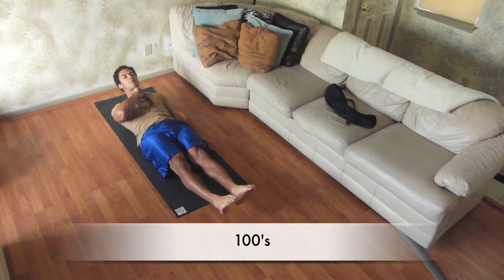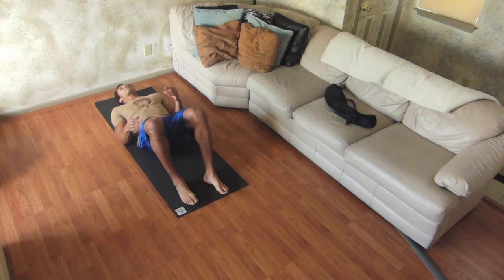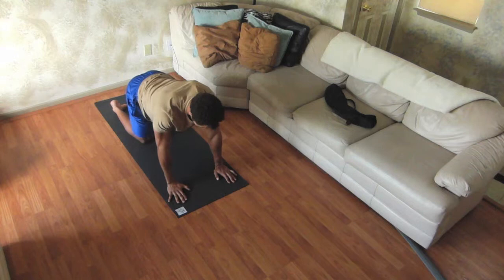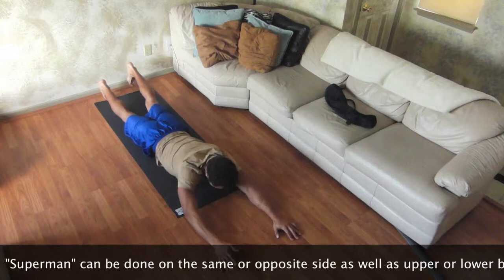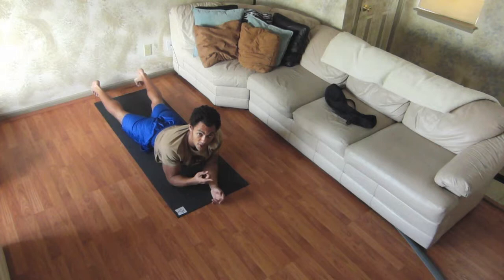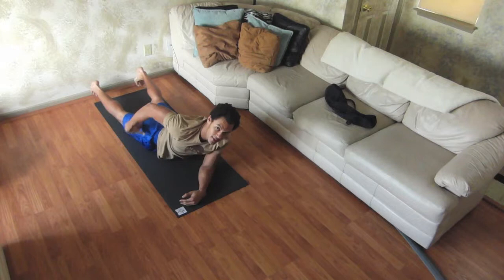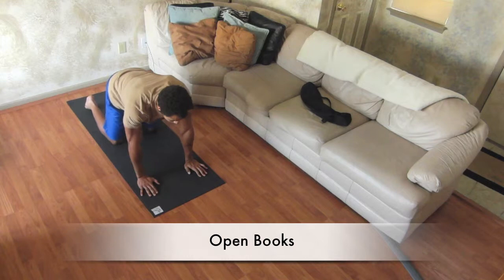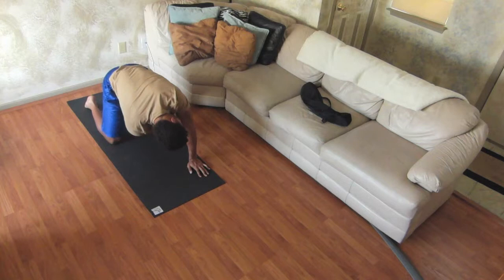A "Normal" Workout pt 1